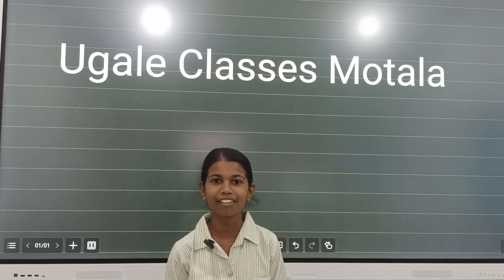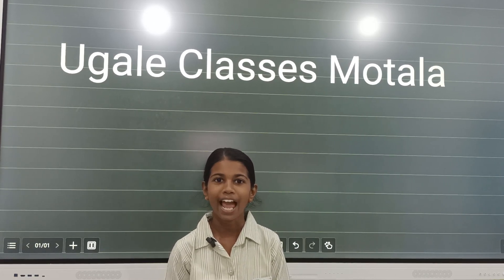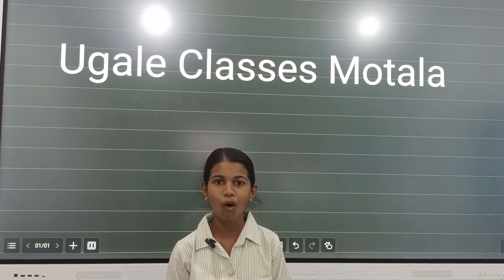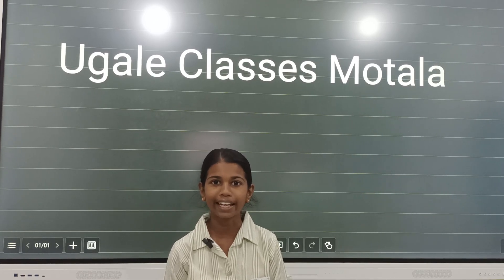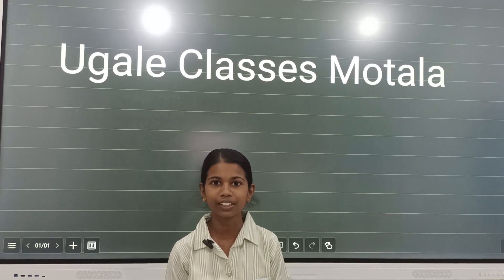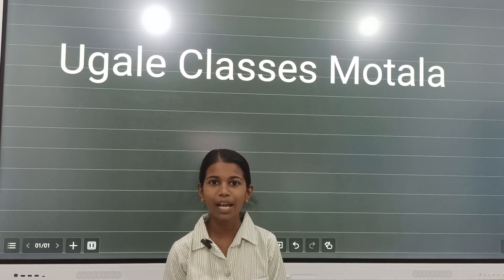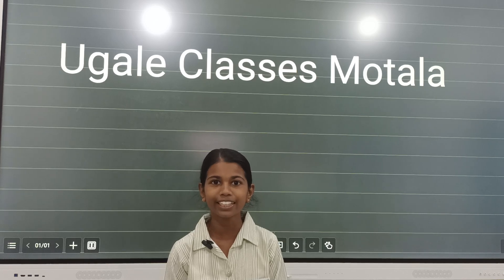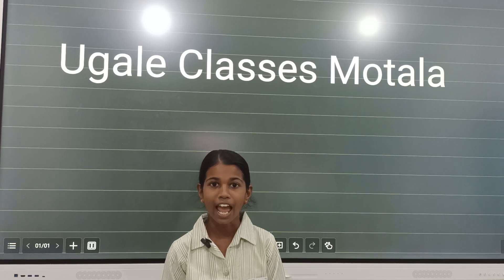Elements by Ugale Classes students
elements by Ugale Classes students all elements @118 a small girl of 12 years telling elements